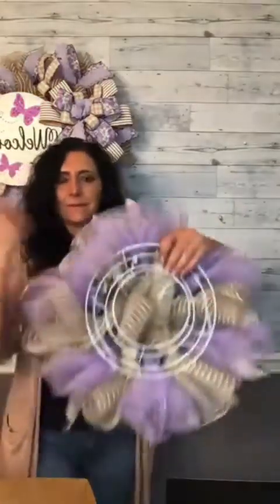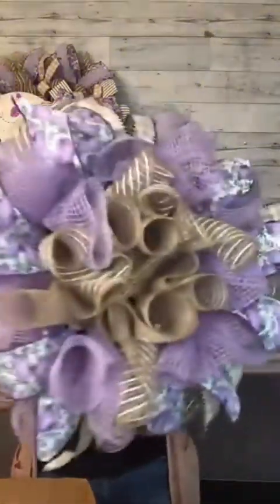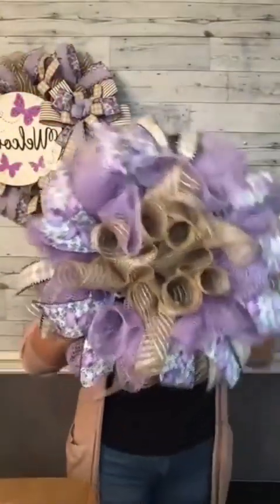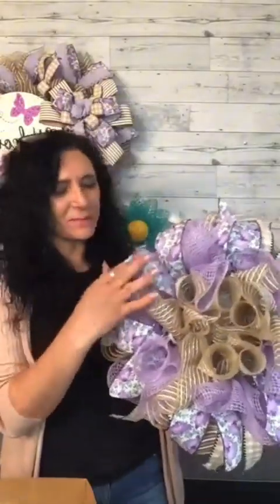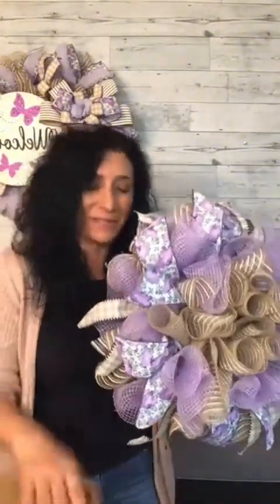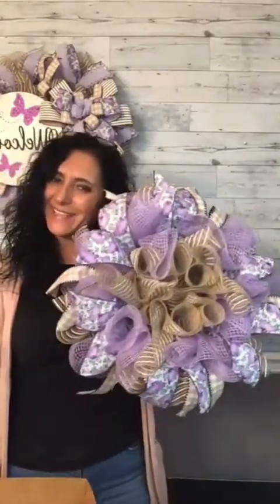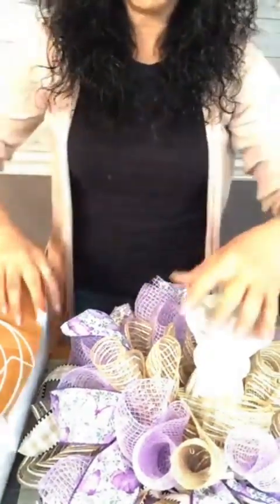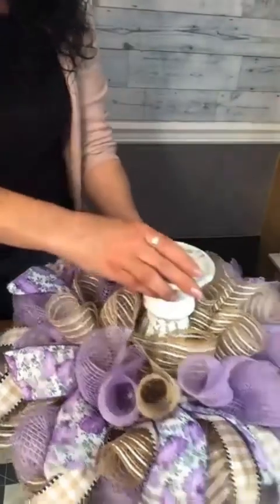How to make a centerpiece | how to make a mesh arrangement | diy table decor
Welcome to Nadia’s Crafty Corner!

Today we are making a simple centerpiece that can also be used as a wreath. Quick and easy way to change the look of your table for the summer months.
The materials we used for this project can be found at Nick’s Seasonal Decor, please use link and coupon to see below.

List for YouTube

For all your wreaths, kits and home decor needs please visit us

If you enjoy making Wreath attachments and trying to grow your business, consider joining our private group, Nadia’s Crafty Lounge.
For only free dollars more, you get:
2 tutorials a weeks, 1 creative and 1 business.
We teach wreaths, centerpieces, attachments, fake bakes and so much more! Plus we discuss many strategies to grow your business, discuss all platform Nd how to be successful.